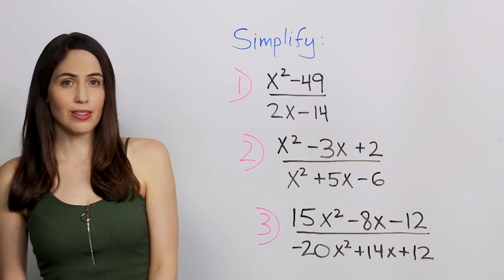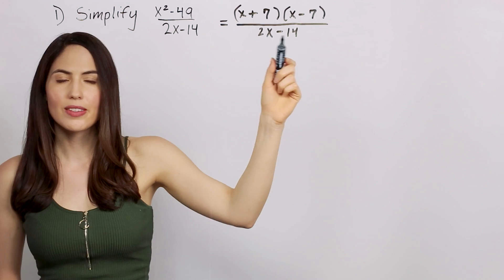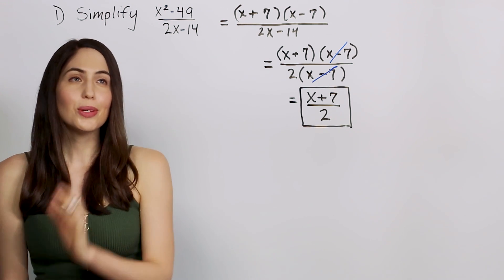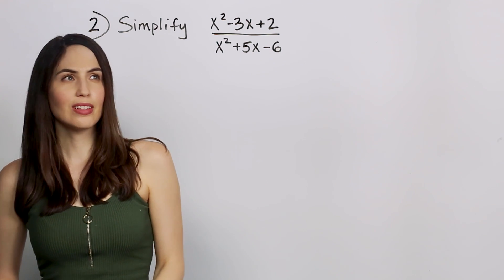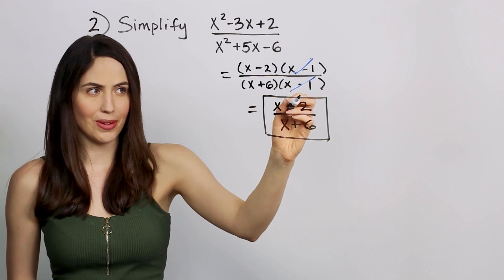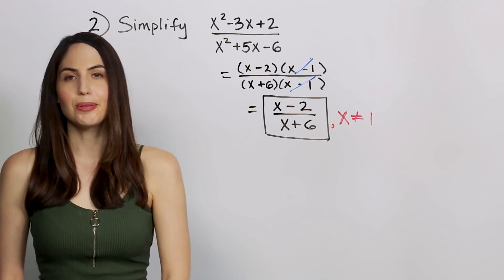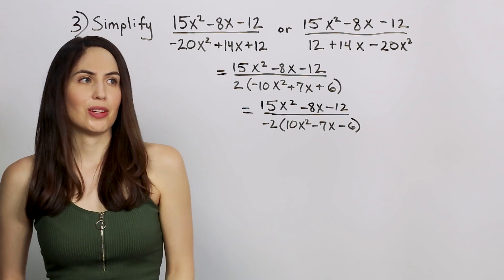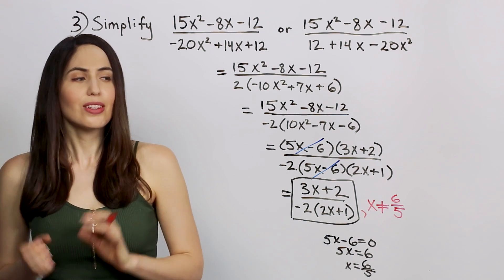Simplifying Rational Expressions... How? (NancyPi)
Description: MIT grad shows how to simplify a rational expression. To skip ahead: 1) for how to simplify an expression with DIFFERENCE of SQUARES factoring in it (x^2 - 49), skip to time 1:01. 2) for how to write the CONDITION or RESTRICTION, skip to time 3:52. 3) for how to simplify an expression with QUADRATIC(s) in it (like the x^2 - 3x + 2 trinomial), skip to time 6:12. 4) for an example with LARGER COEFFICIENTS and a NEGATIVE x^2 term (like -20x^2 + 14x + 12), skip to time 9:57. Nancy formerly of mathbff explains the steps:

For more factoring examples in my video on how to solve quadratic equations by FACTORING, jump

There are three steps to simplify algebraic rational expressions:
1) Factor the numerator and denominator as much as possible.
2) Cancel factors that are the same on top and bottom.
3) Write a restriction ("condition") for any x values that used to make the denominator zero, before you cancelled factors. For instance: "x cannot equal -1".

1) FACTOR as much as you can: Factor the top and bottom as much as possible. In both the numerator and denominator, always check first if there's a number or a variable (x) that is in all the terms that you can pull out front. If you have something that looks like "x^2 minus a perfect square number", like x^2 - 9, you can factor using the difference of squares formula, into (x + 3)(x - 3). If you have a difference of cubes (x^3 - 8) or sum of cubes (x^3 + 27), you can factor using the sum/difference of cubes formulas. If you have a quadratic expression on top or bottom that has three terms ("trinomial"), you can factor it using trial and error, or the "magic x" trick for factoring. To learn how to factor quadratics, check out my video on factoring.

2) CANCEL: Cross out any factors that are the same on top and bottom, and write what's left behind. When you've cancelled everything you can, you now have your simplified rational expression, or expression "reduced to lowest terms" or in "simplest form".

3) CONDITION: Is that all? To be technically correct, you should also write a note next to the simplified rational expression that states the restriction. You can check with your teacher to see if you’re required to write it for your class. But either way, the restriction is there, and the final answer isn’t really complete without this “condition”. All you need to do is: look at any factor(s) you cancelled in the denominator (ex: x-7), see what x value used to make that factor equal to zero (7), and next to your answer write “x not equal to” that number (x not equal to 7).

We put the restriction, or condition, there at the end, because if we didn’t, the restricted x value would appear to be a valid x value for the expression, when it’s not. When we simplified the expression by cancelling the bottom factor, we got rid of the undefined, division-by-zero problem for that x-value, but in reality that x-value is still not allowed. So to be totally correct, write the note that states this restriction next to your answer.